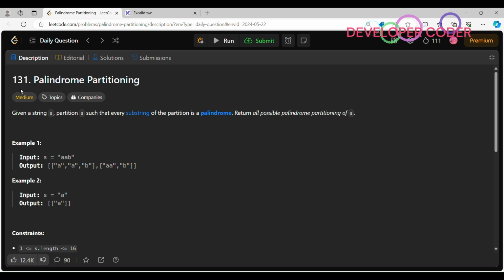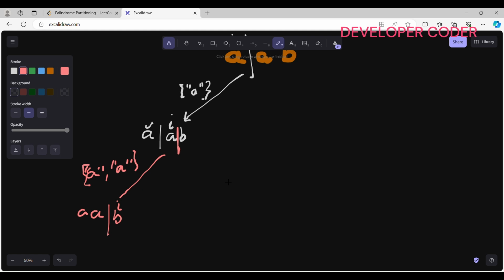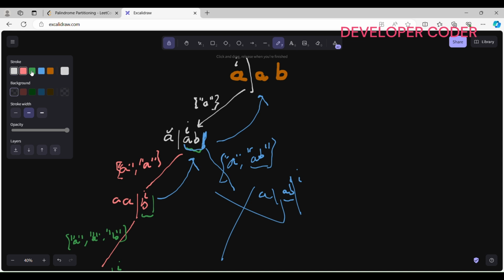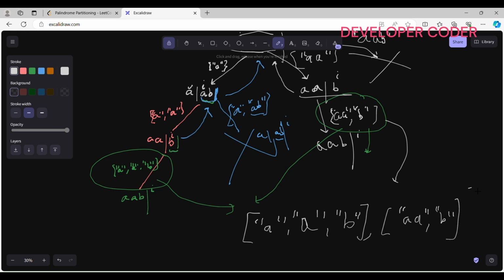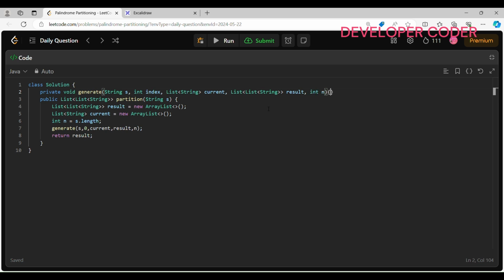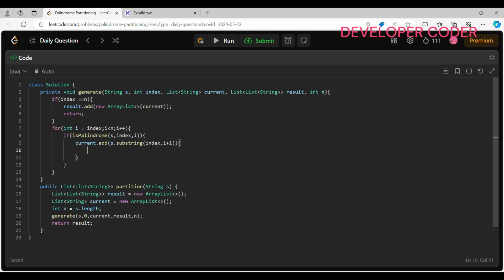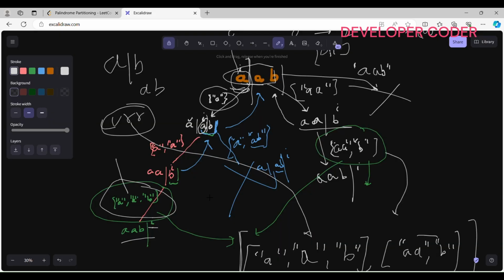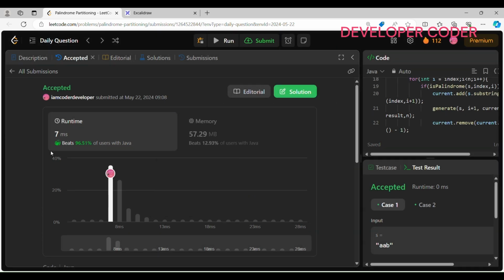Palindrome Partitioning| LeetCode 131 | Java Solution | Substrings | Backtracking | Developer Coder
Welcome to Developer Coder! In this tutorial, we tackle the LeetCode 131 problem, Palindrome Partitioning, using Java. Follow along to learn how to implement a solution using substrings and backtracking. 🚀💻

🔍 Topics Covered:

Understanding the Palindrome Partitioning problem (LeetCode 131)
Java implementation using substrings and backtracking
Tips for optimizing your solution and improving coding skills

Java LeetCode Palindrome Partitioning solution
Palindrome Partitioning problem Java
Java coding tips Palindrome Partitioning
LeetCode 131 Java backtracking
Palindrome Partitioning step-by-step Java
Java substring Palindrome Partitioning
Java solution for LeetCode 131
Java backtracking tutorial LeetCode 131
LeetCode 131 explained in Java
Solving Palindrome Partitioning Java
Java dynamic programming Palindrome Partitioning
Efficient Java solution LeetCode 131
Palindrome Partitioning code Java
LeetCode 131 Java walkthrough
LeetCode 131 backtracking solution
Java substring techniques for Palindrome Partitioning
LeetCode 131 tutorial Developer Coder
Palindrome Partitioning explained Java
Java LeetCode 131 tutorial
Palindrome Partitioning with substrings Java
Step-by-step solution LeetCode 131 Java
Java algorithm tutorial Palindrome Partitioning
LeetCode 131 dynamic programming Java
Java coding challenge Palindrome Partitioning
Java interview question LeetCode 131
Palindrome Partitioning backtracking tutorial
Java backtracking Palindrome Partitioning
LeetCode 131 optimal solution Java
Java problem-solving LeetCode 131
Palindrome Partitioning solution walk-through
Java guide to LeetCode 131
LeetCode 131 solved in Java
How to code Palindrome Partitioning in Java
Java Palindrome Partitioning coding challenge
Java backtracking and substrings
LeetCode 131 video tutorial
Developer Coder Java solutions
Palindrome Partitioning Java example
Efficient Palindrome Partitioning Java tutorial